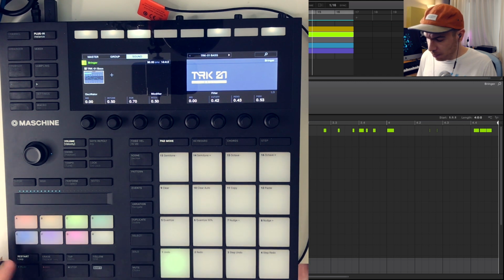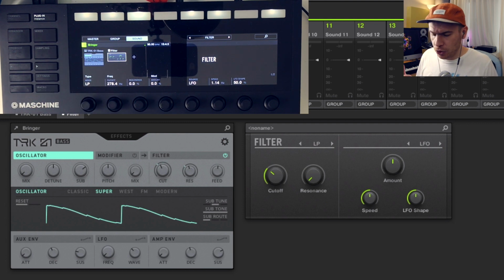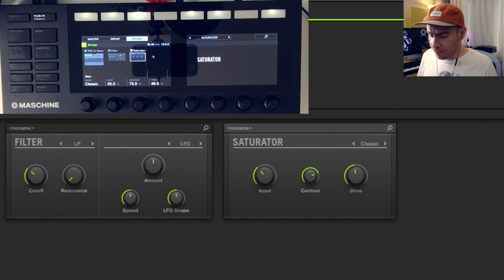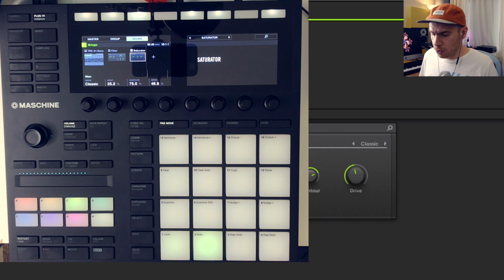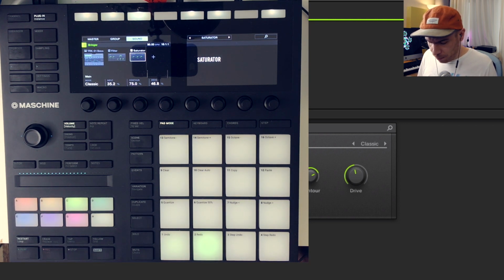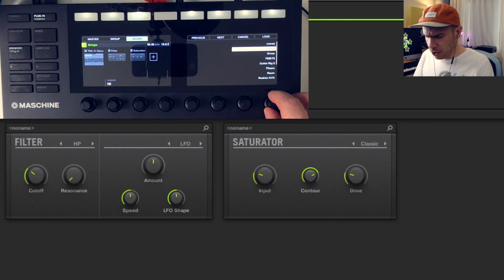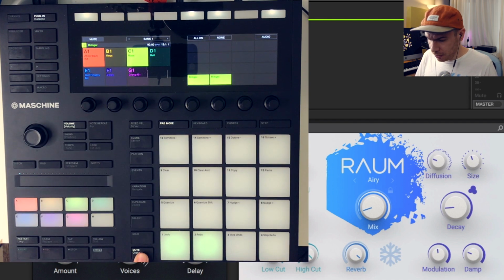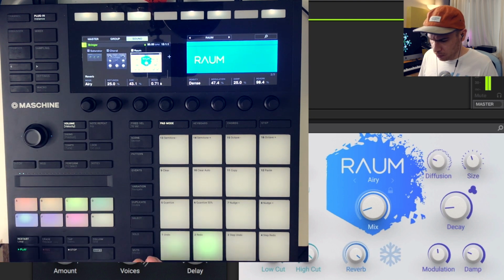Maschine MK3: How To Make Your Bass Hit Harder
How to make your bass hit harder - there are plenty of ways to do it but in this video I'm focusing on a sample technique on the Maschine MK3, where we split our bass into two layers and apply saturation and chorus to thicken the bass sound. These are simple tools that are available in every DAW so you can take advantage of this tip even if you're not using Maschine.